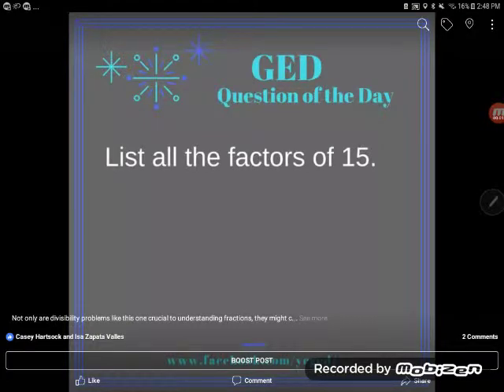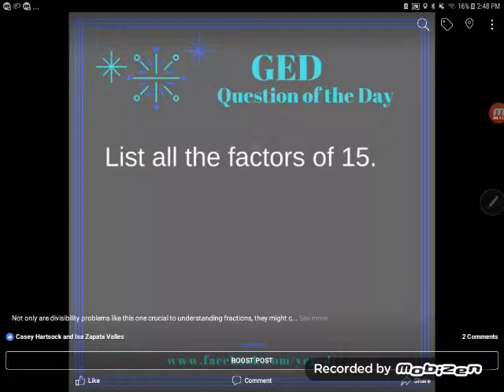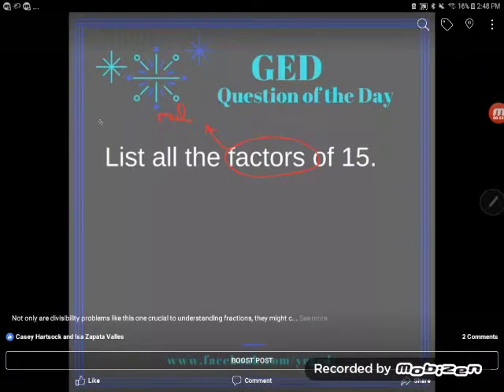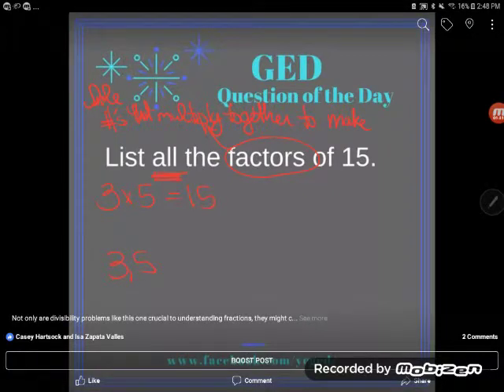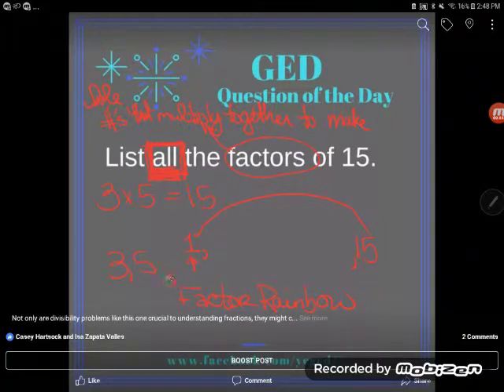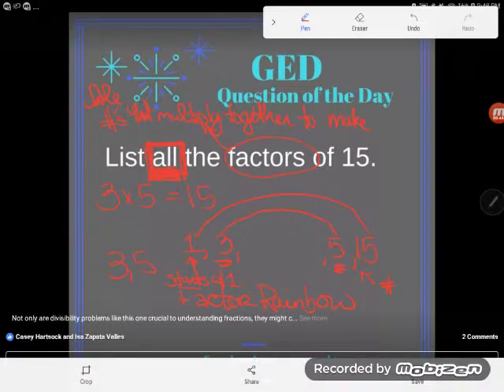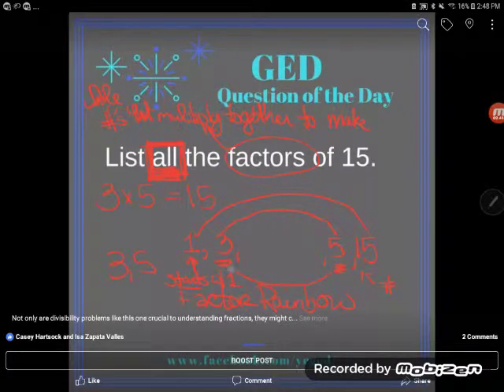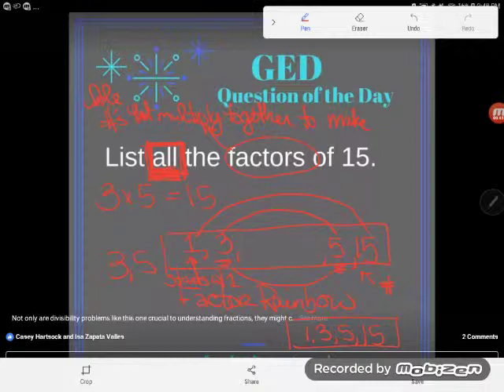GED QOD: Finding All Factors Example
Students who use the "think real hard about it" method for finding all factors find they often miss one or more factors. Follow along as Kate demonstrates the more reliable and systematic factor rainbow method.